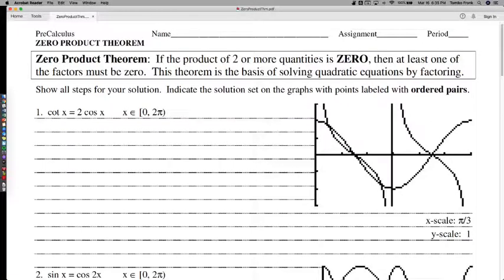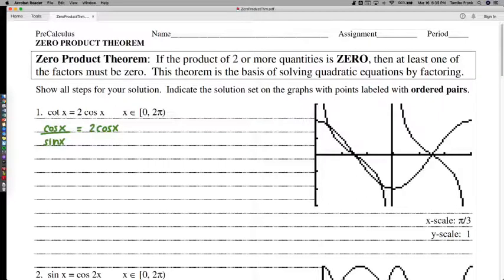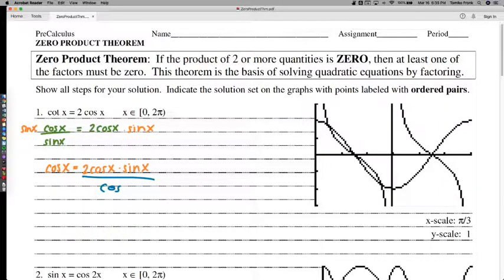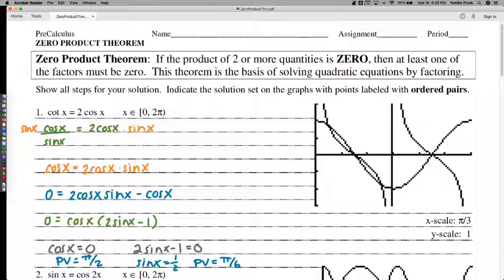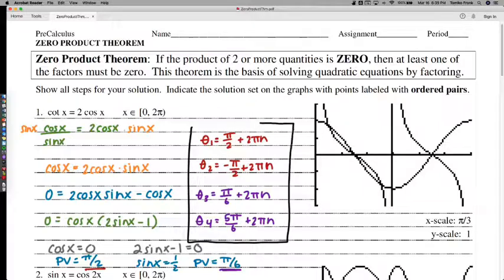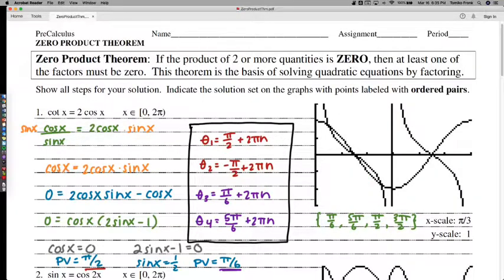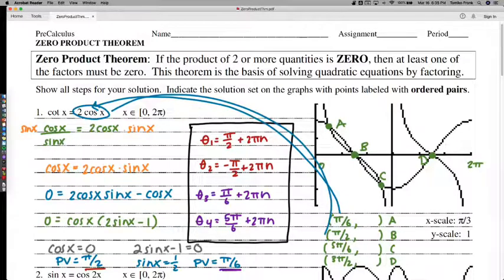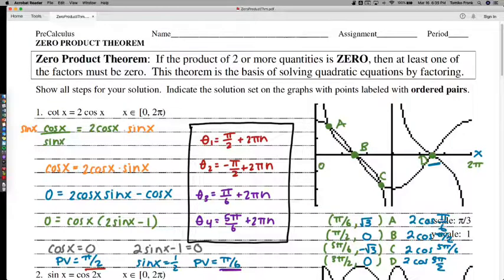ZPT #1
Zero Product Theorem with Trigonometric Equations Example 1